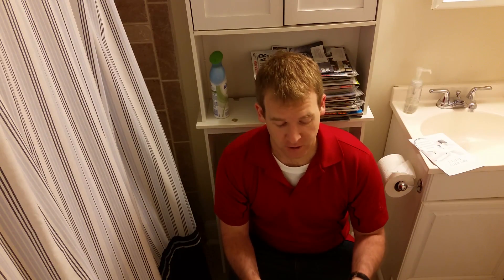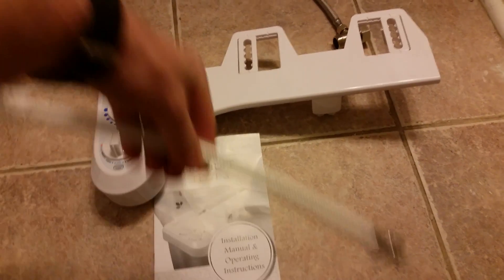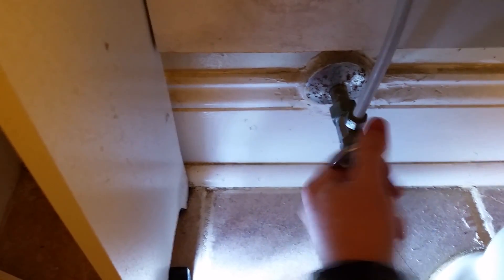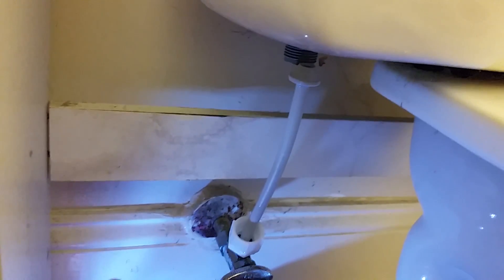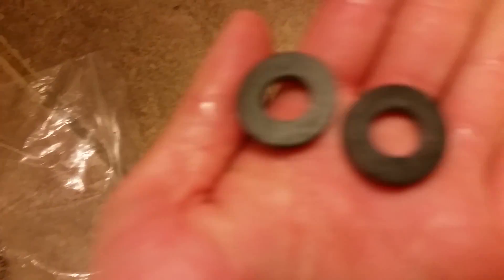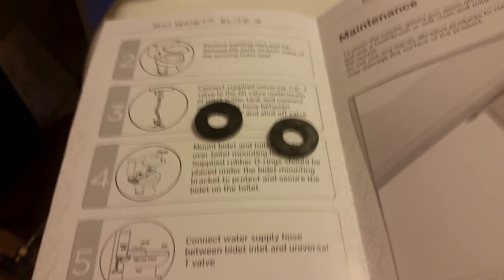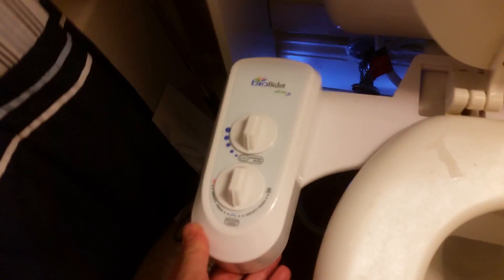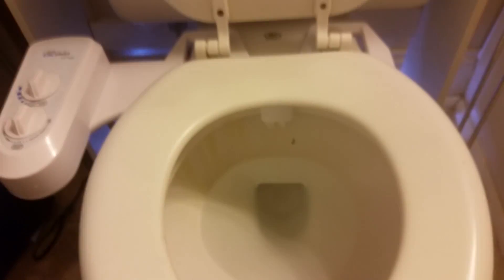JSano Taken on Hygiene - Bidet Time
I've always wanted a bidet, and now I have one.  I show you how to install the Bio-Bidet and talk about how wonderful it is!